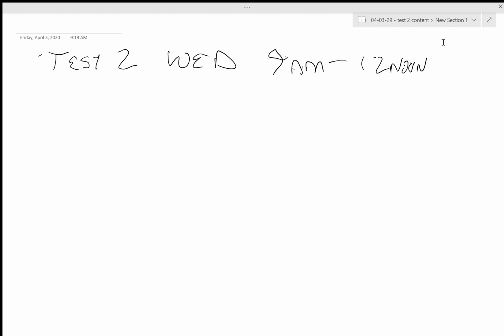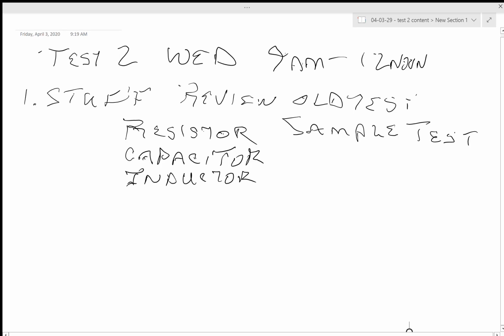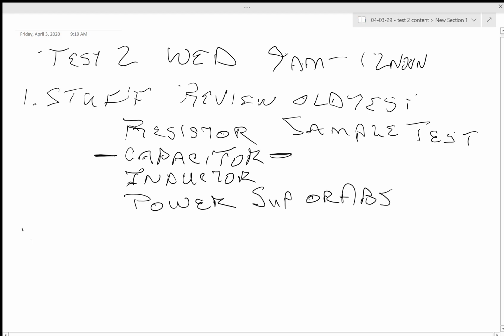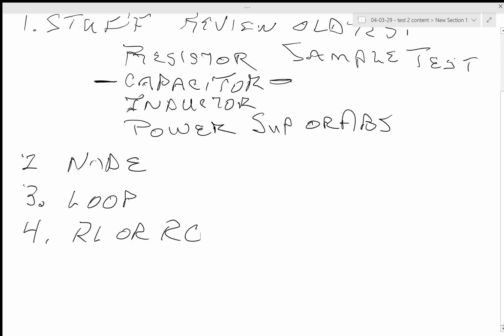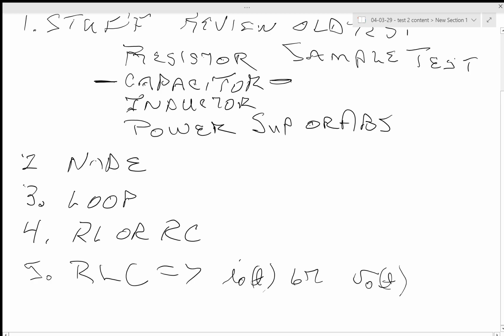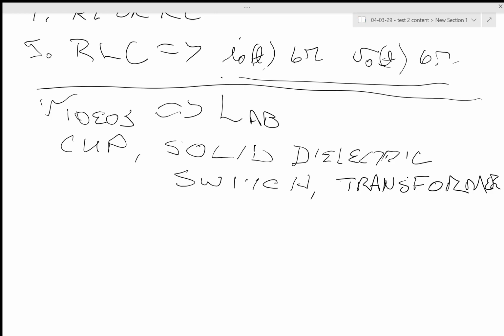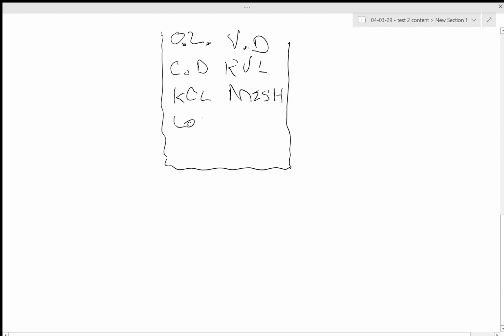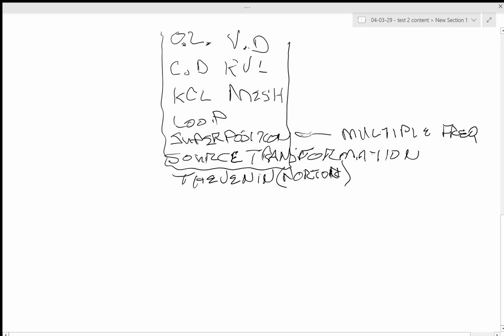04 03 20 Test format and AC review